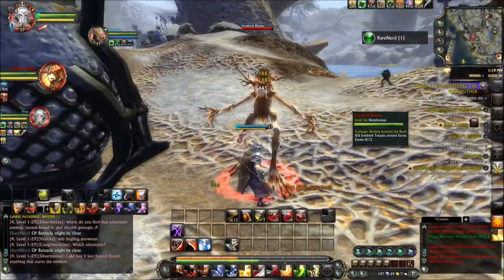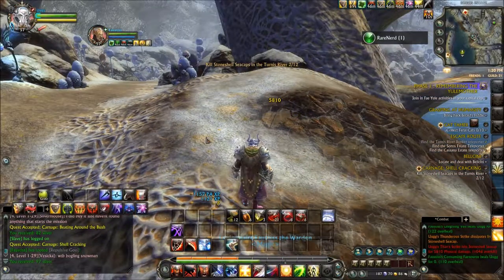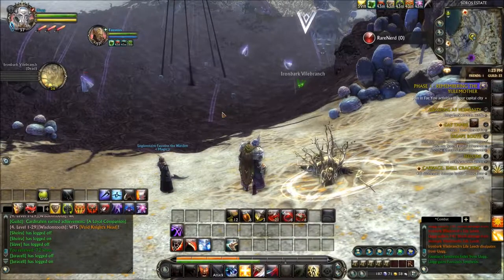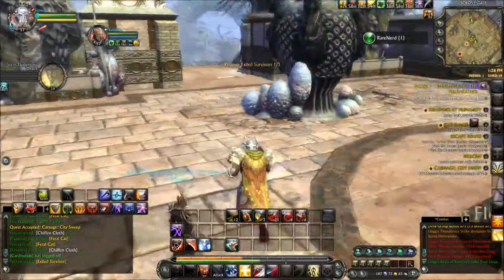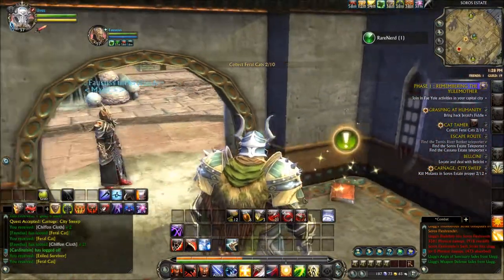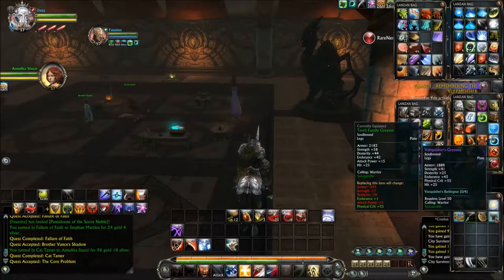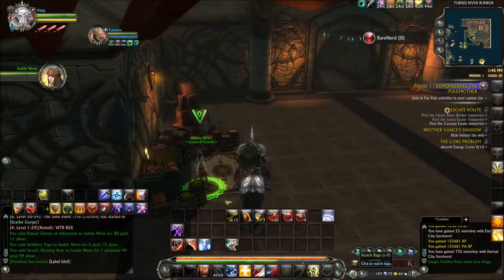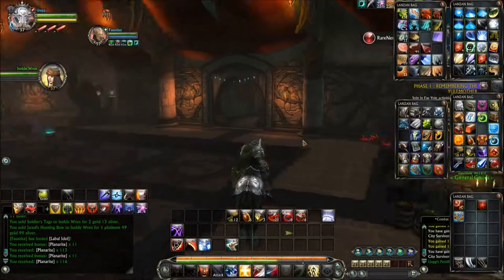RIFT 2014 Gameplay: Defiant Warrior and Mage: Part 58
RIFT 2014 Gameplay.
RIFT Defiant Warrior and Mage.
RIFT is free to play